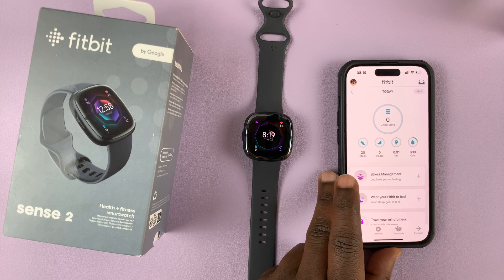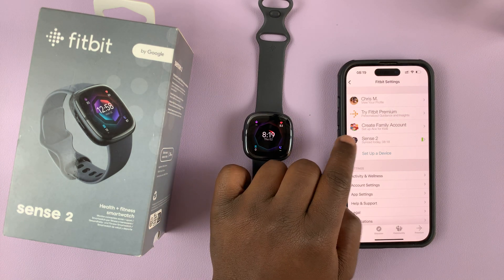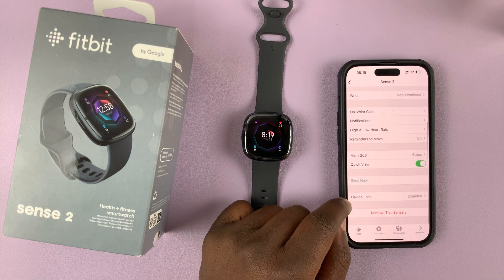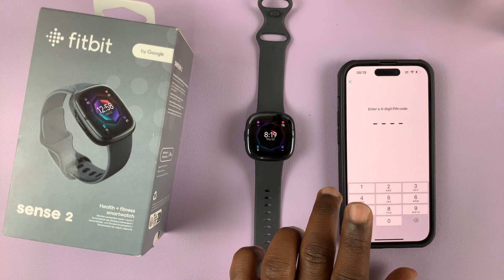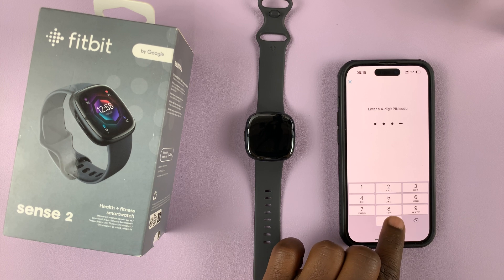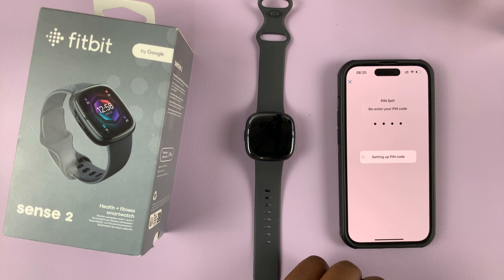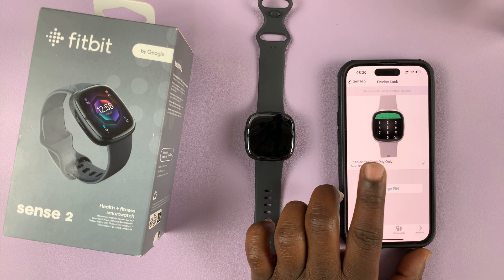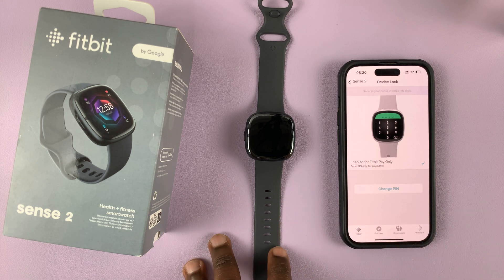How To Set Up Device Lock On Fitbit Sense 2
You can lock your Fitbit device so that it is only you who can access your smartwatch. You may need to do this to protect your personal stuff.

In countries with Fitbit pay, once you set up the device lock, it will automatically be used to authorize payments at a store or any place where Fitbit Pay is accepted.

Set Up the device lock by following these instructions:

Launch the Fitbit App.
Tap on the avatar icon in the top-left corner.
Select your Fitbit Sense 2.
Scroll to 'Device Lock' and enable it, as it is disabled by default.
Set up a PIN code.

Cell Phone Tripod Adapter